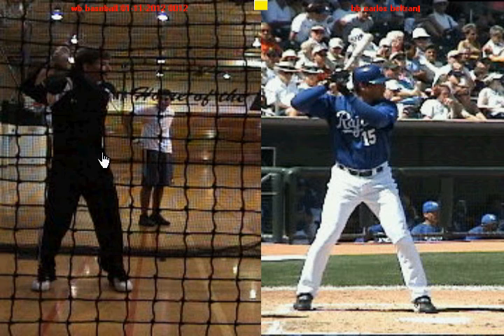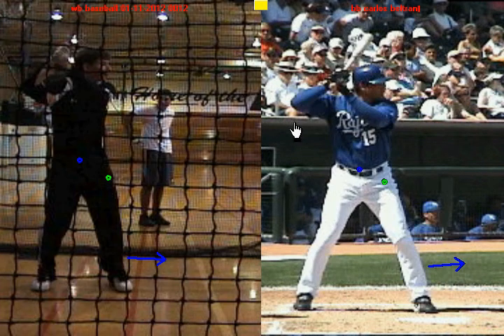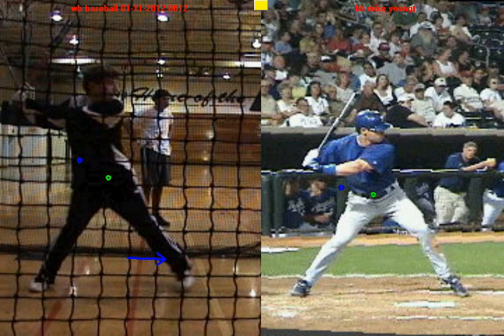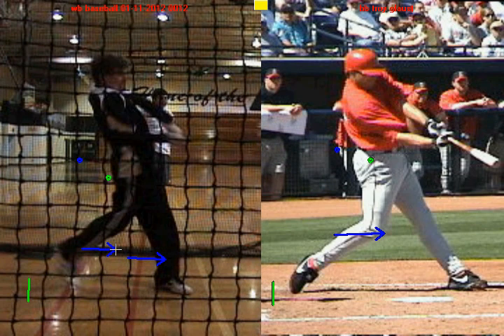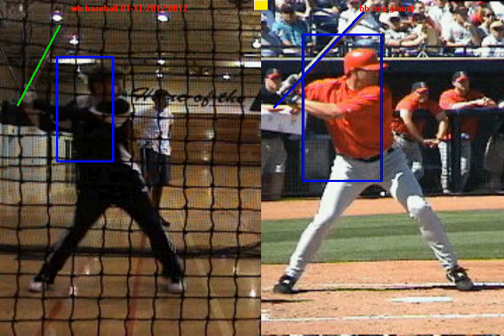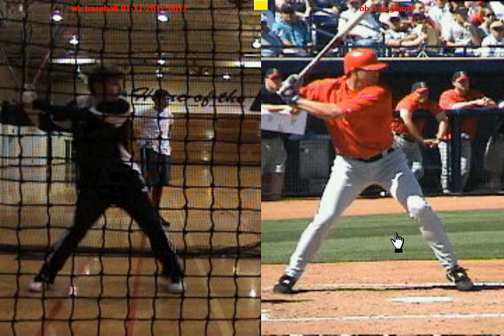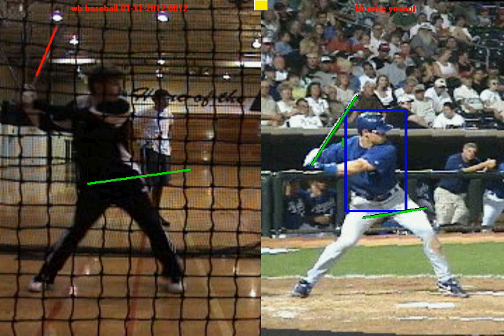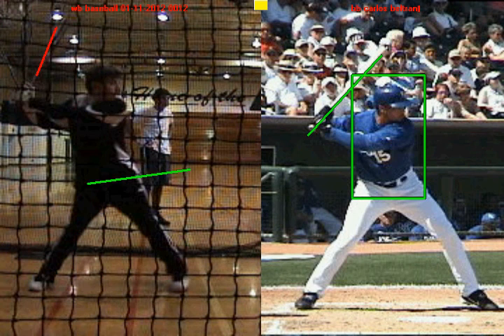birnberg.avi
Josh Birnberg